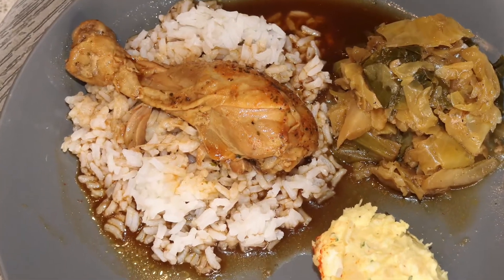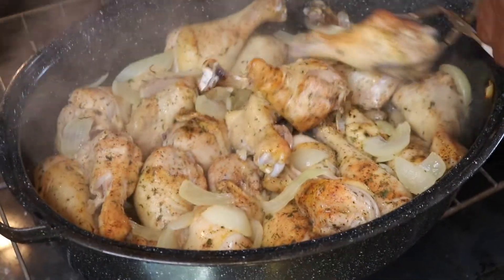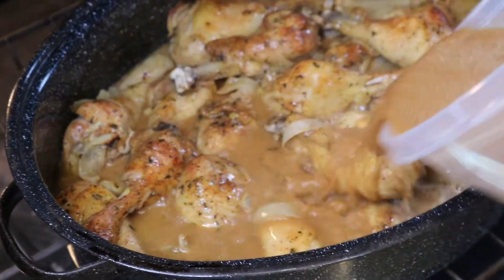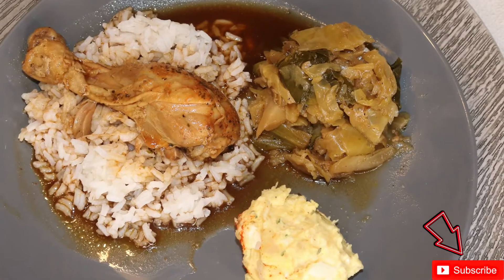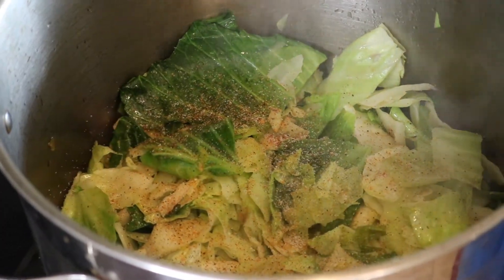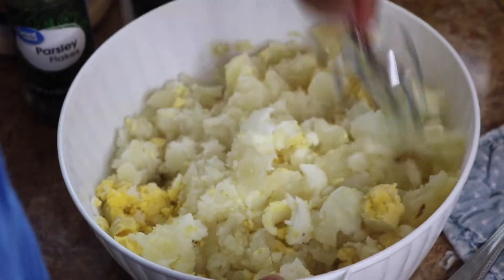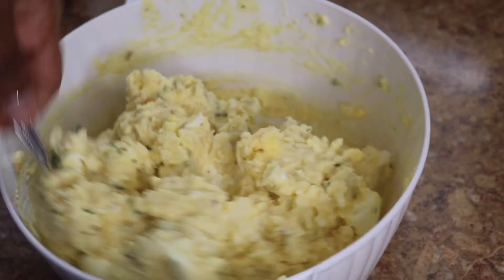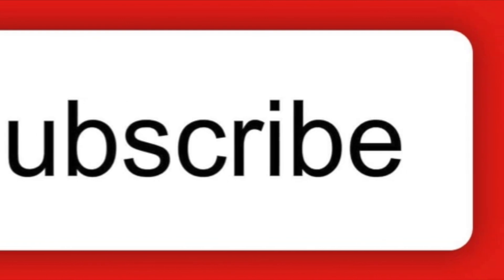SMOTHERED CHICKEN AND GRAVY RECIPE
HEY BABY! And welcome to another video hosted by Donielle Deoundra! Today's video is a "Cook with me"! We are cooking smothered chicken, cabbage and potato salad.

IF YOU WOULD LIKE TO KNOW THE INGREDIENTS PLEASE REQUEST AN INVITE TO OUR INGREDIENTS AND INSTRUCTIONS GROUP